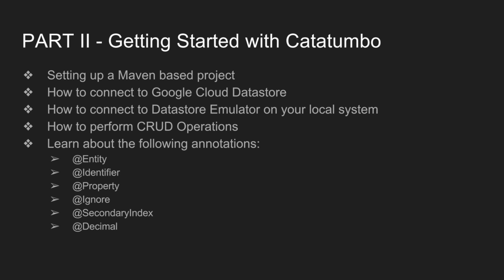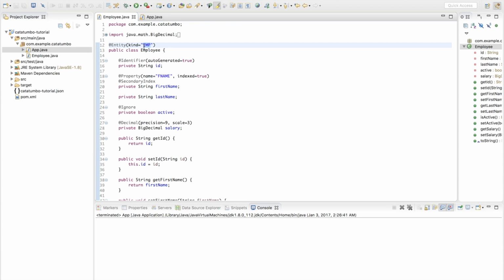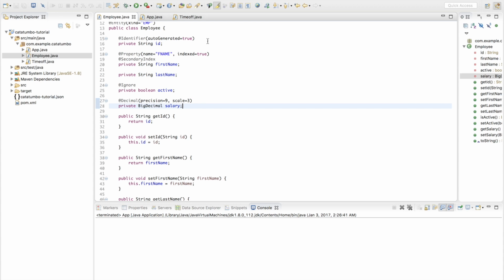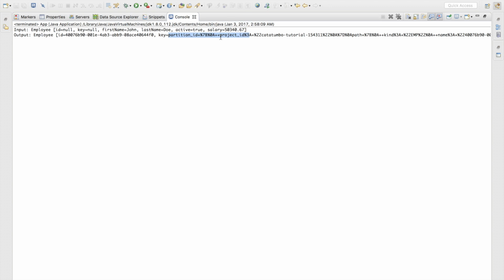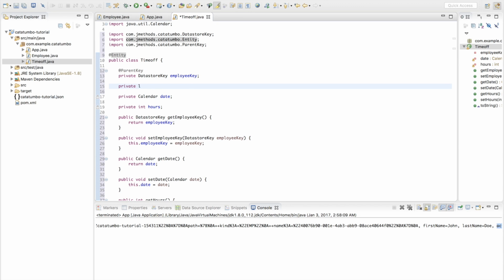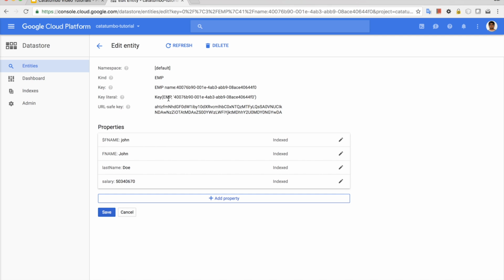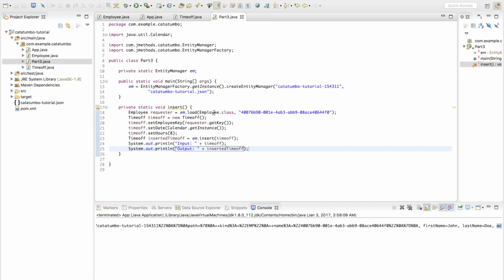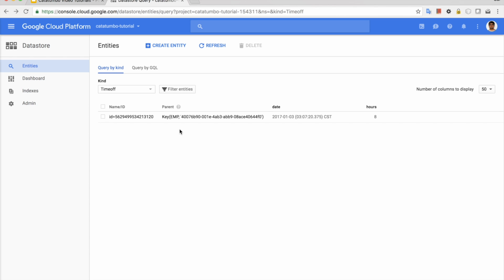Catatumbo Tutorial - Part 3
Tutorial on how to use Catatumbo framework, a JPA like persistence framework for Google Cloud Datastore. This session focuses on how to get a handle to the full key for a given entity. Also demonstrates how to use Ancestor Keys.